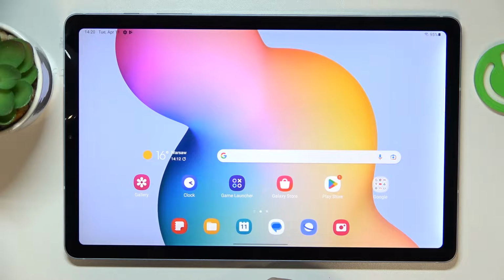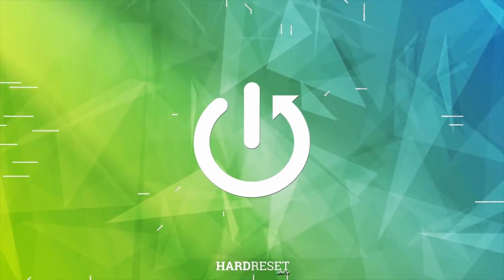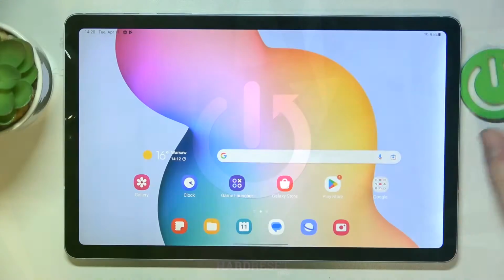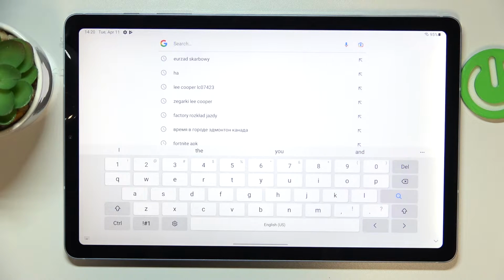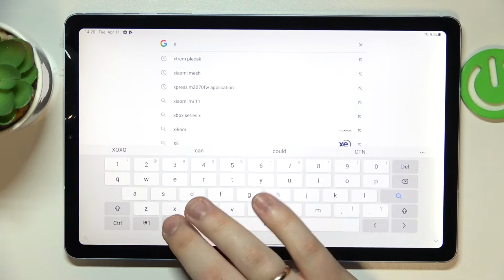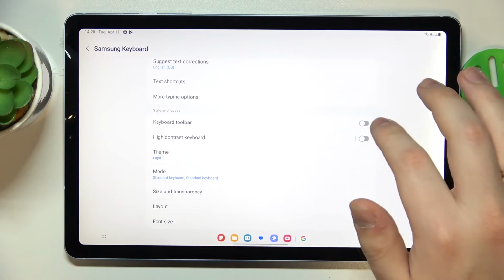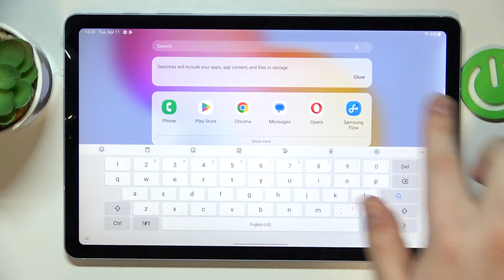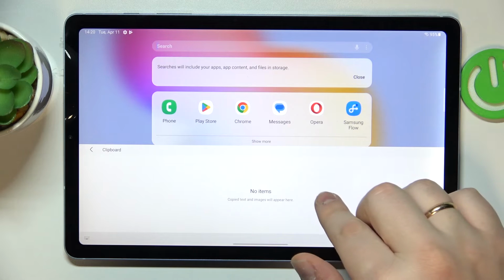How to Activate Keyboard Clipboard in SAMSUNG Tab S6 Lite 2022 - Keyboard Notes Memory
Would you like to activate special keyboard notes memory in your SAMSUNG Tab S6 Lite 2022? In this video, we would like to show you how easily you can find the proper section, thanks to which you'll be able to activate this feature. It will act like a special keyboard space, where you'll be able to copy different types of 'notes'. Thanks to this you'll have fast access to them and be able to paste them whenever and wherever you want to. So let's follow all shown steps and successfully activate thekeyboard clipboard.

How to activate clipboard in SAMSUNG Tab S6 Lite 2022? How to manage clipboard in SAMSUNG Tab S6 Lite 2022? How to add clipboard in SAMSUNG Tab S6 Lite 2022? How to remove clipboard in SAMSUNG Tab S6 Lite 2022? How to use clipboard in SAMSUNG Tab S6 Lite 2022?